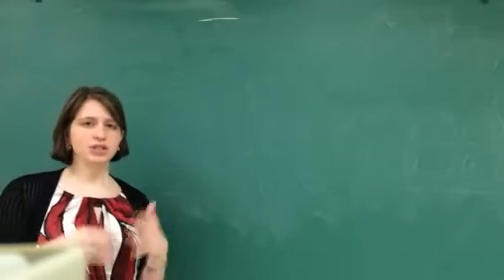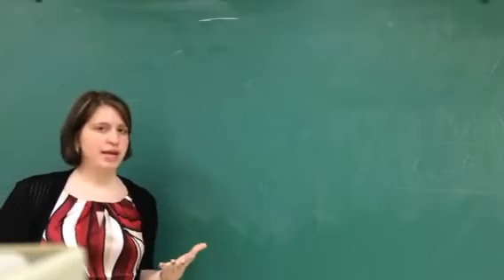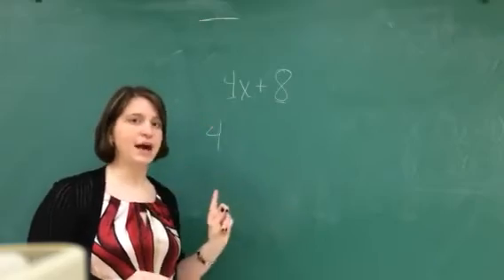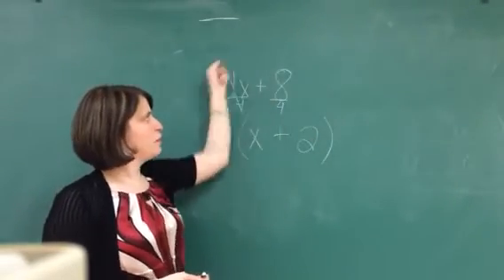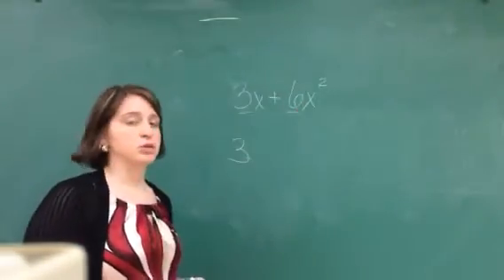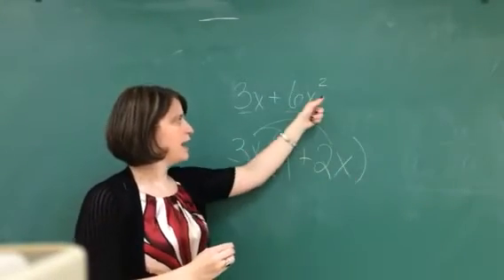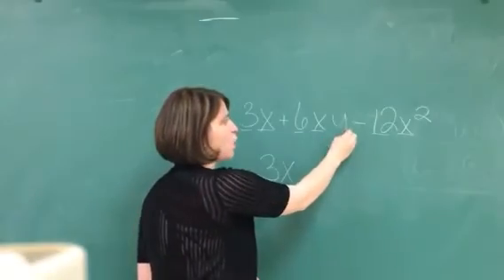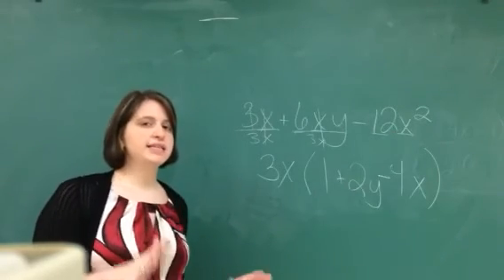Intro to factoring and GCF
For my 110 class